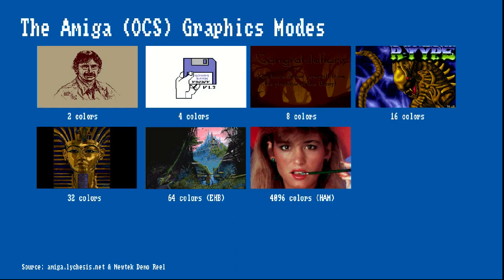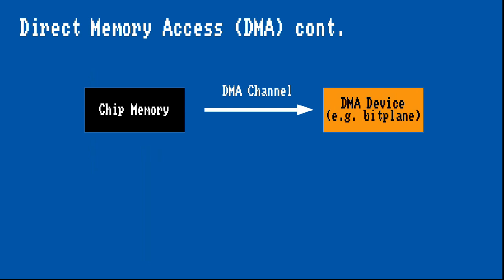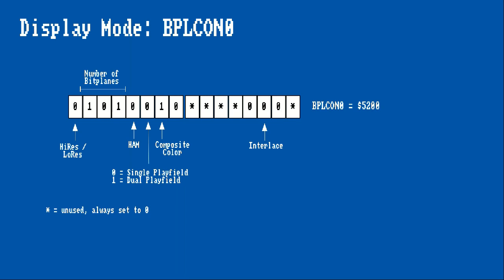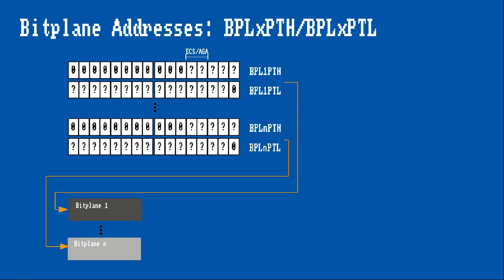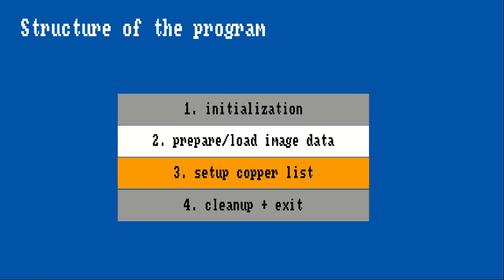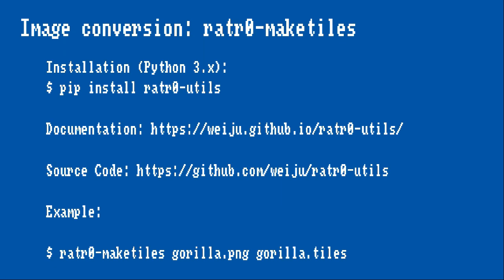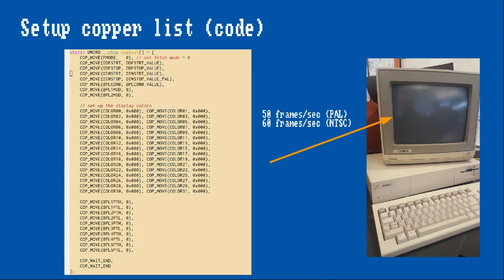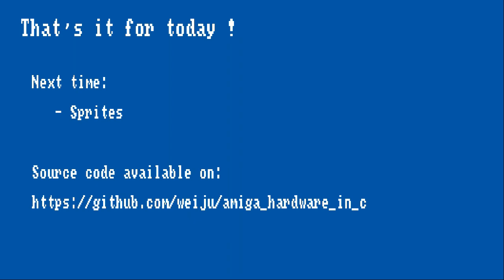Amiga Hardware Programming in C Part 3 - Single Playfields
This is the third episode in the "Amiga Hardware Programming in C series". I am explaining which hardware registers are involved in order to display images and how to convert PNG images for use in your own programs.

This episode uses the ratr0-utils suite (mostly written in Python 3) which is distributed through pypi and can be installed through pip (pip install ratr0-utils). The source code for ratr0-utils is available under

The documentation is available under

The source code for this programming series is available under